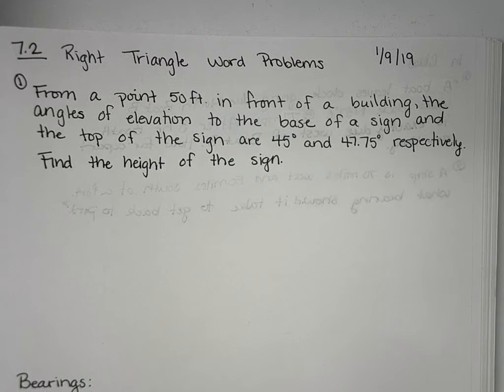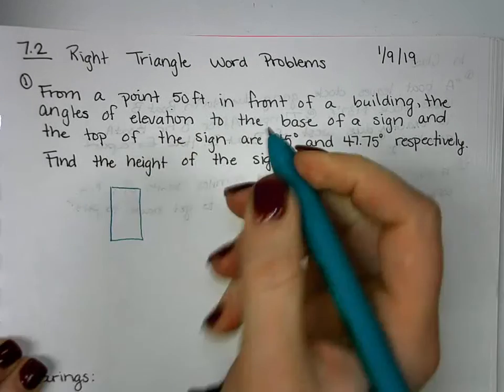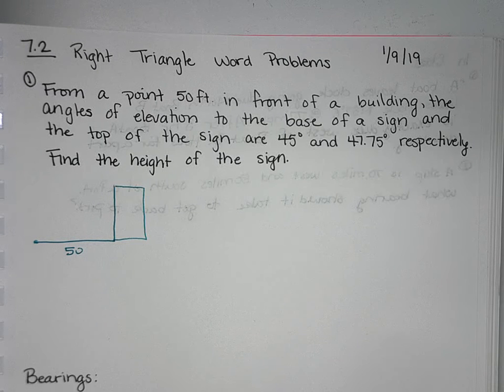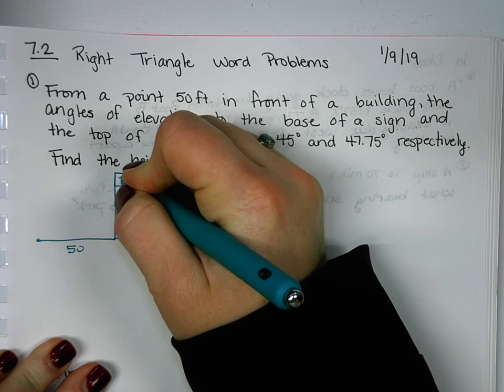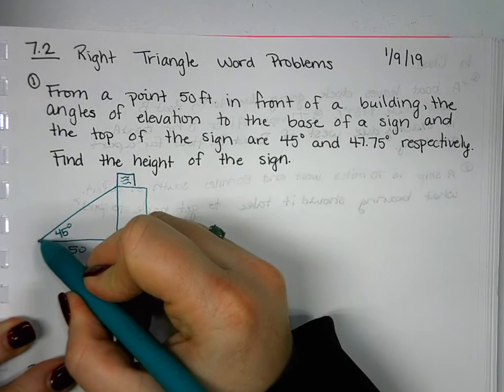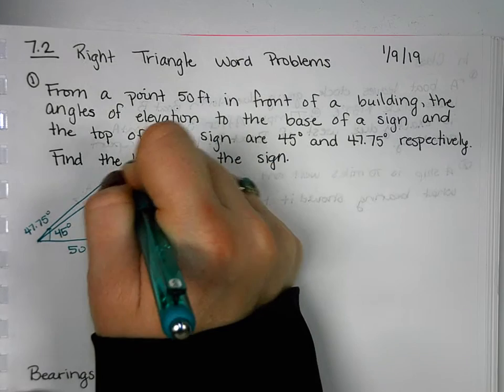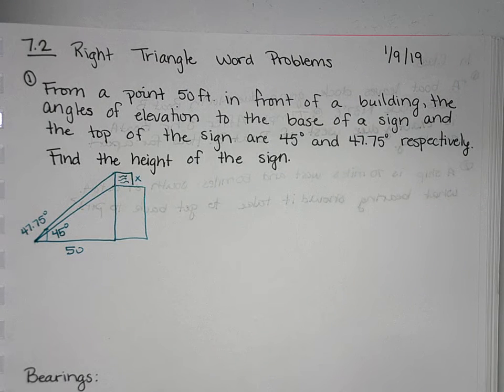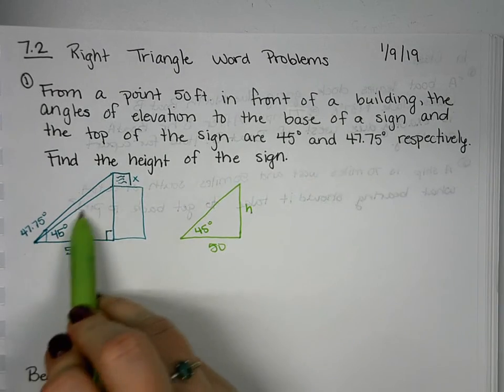AdvMath 7-2 Part 1